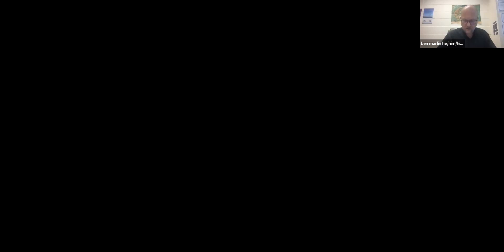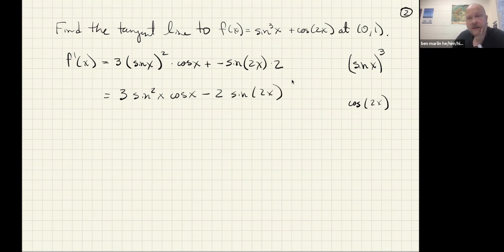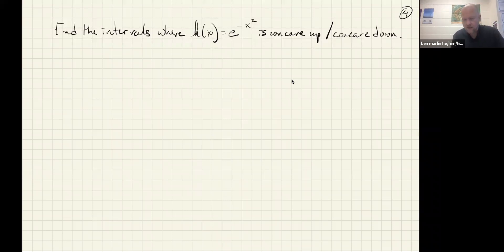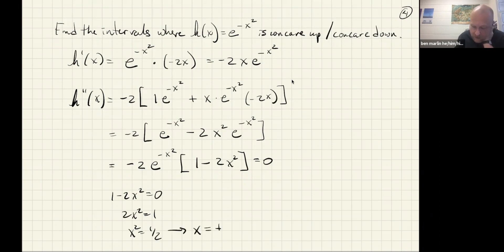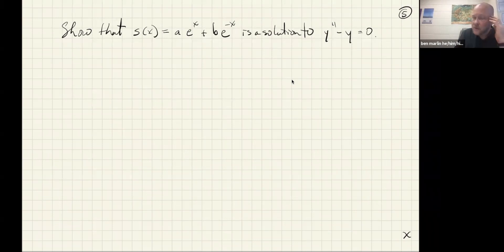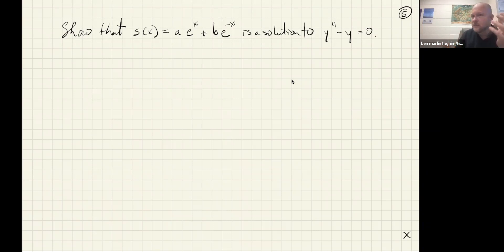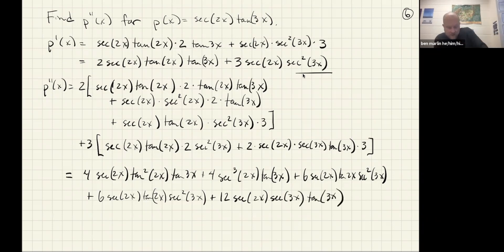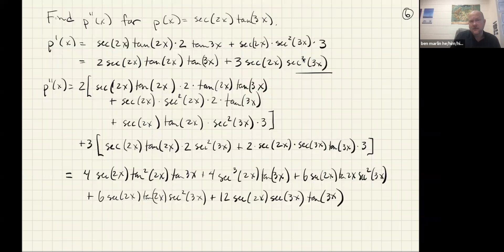Differential Calculus: Chain Rule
The chain rule for derivatives of one variable.